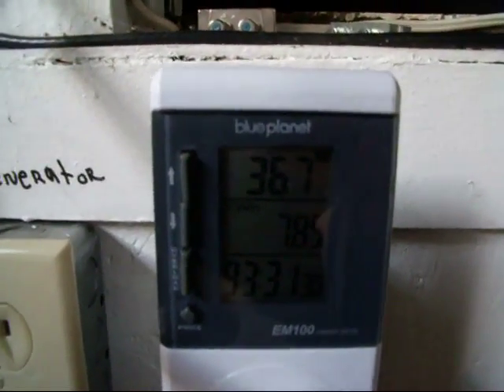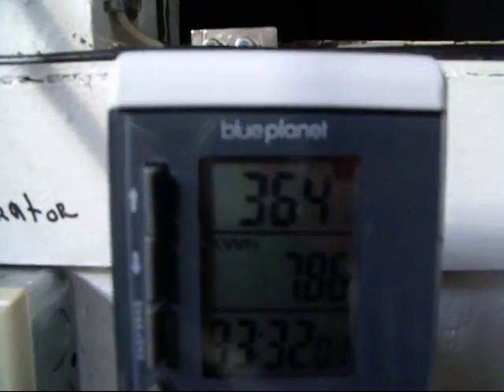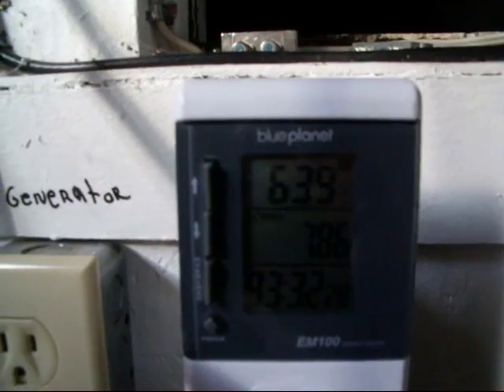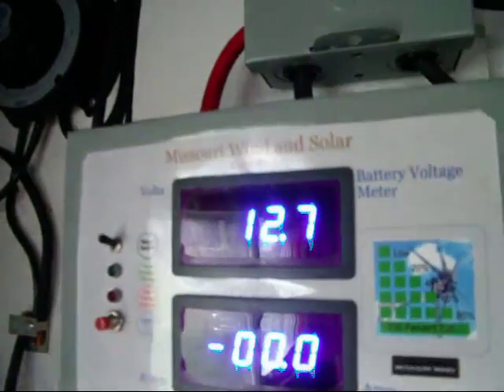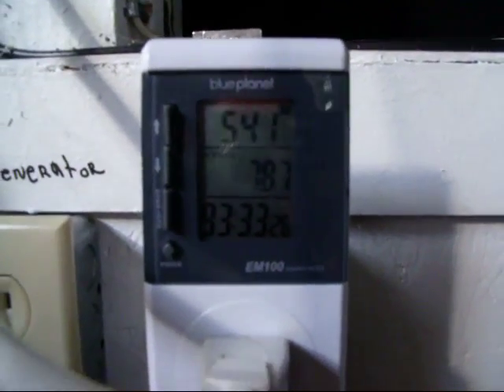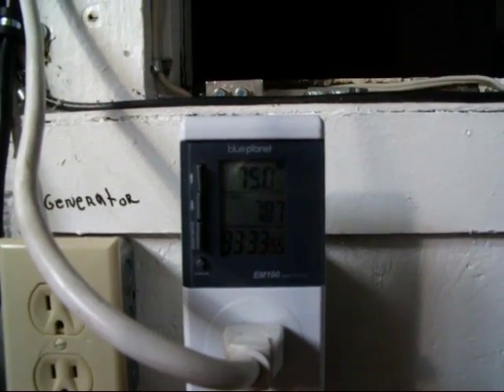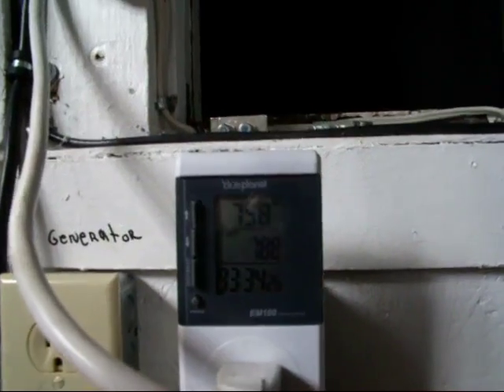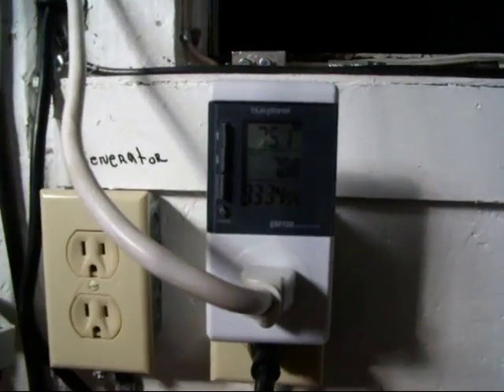sun 500 and sun 600 grid tie inverters teem work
good power on a bad day
Those 4 x 123 watts sharp they are feeding gti 500 and the 3 x 180 watts they are feeding gti 600